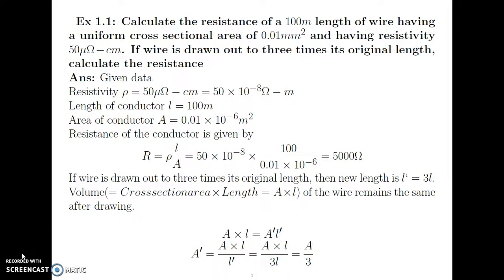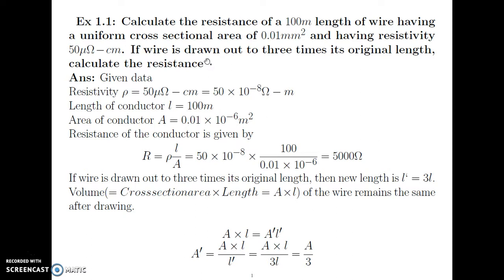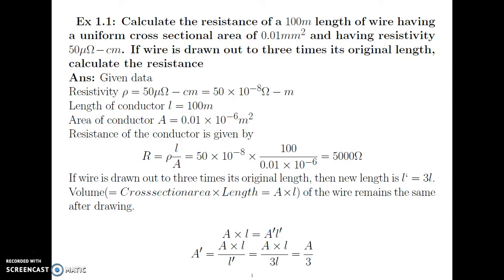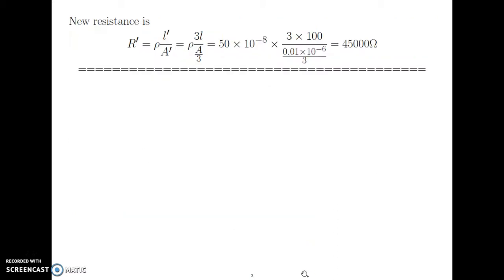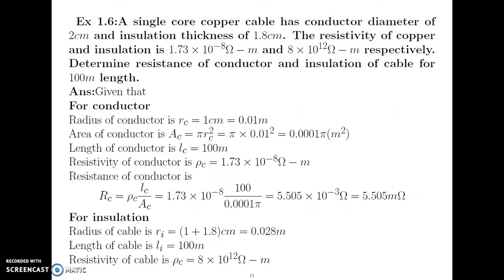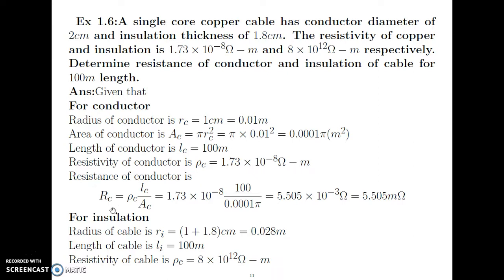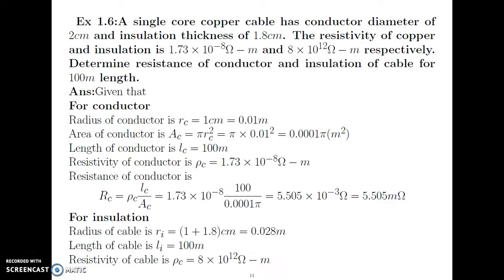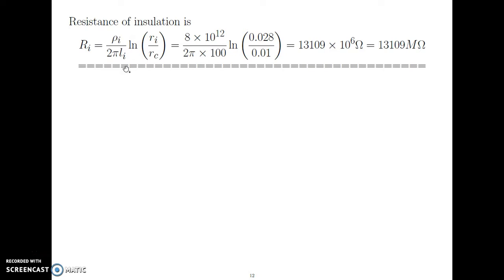M104: Numerical on Elementary Concept Part-1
M104: Numerical on Elementary Concept Part-1 (Based on Calculation of resistance of conductor and insulation)